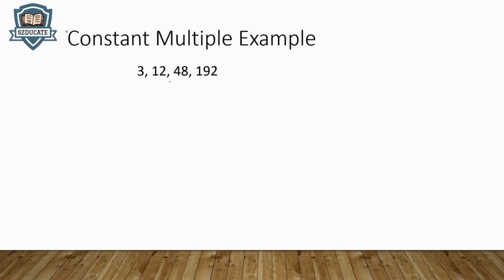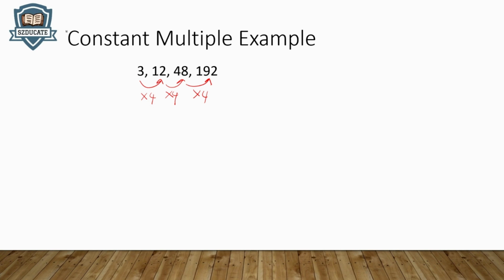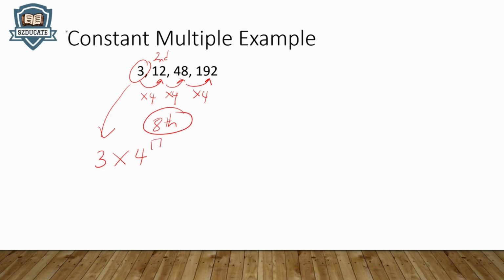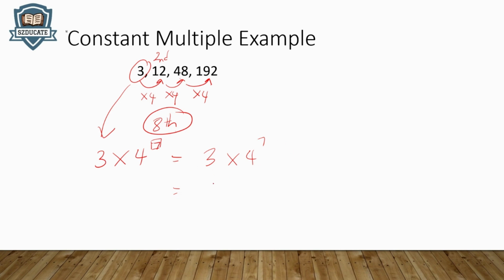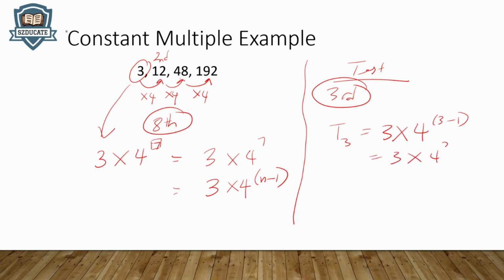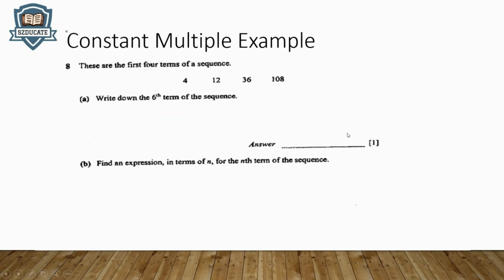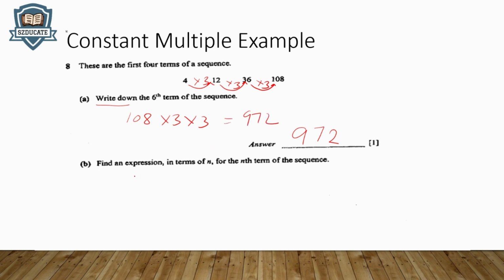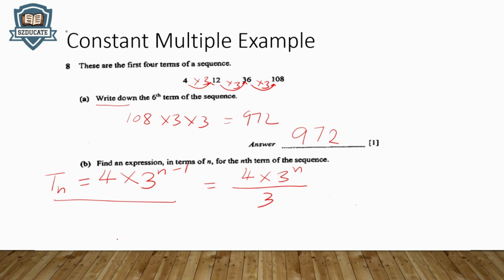Number Pattern Part 2 ( Constant Multiple)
Number Patterns for Elementary Maths
O Levels students
A systematic approach to solving number patterns/number sequence types questions